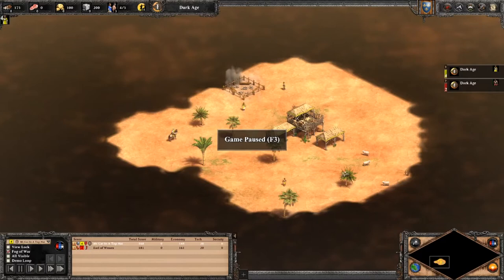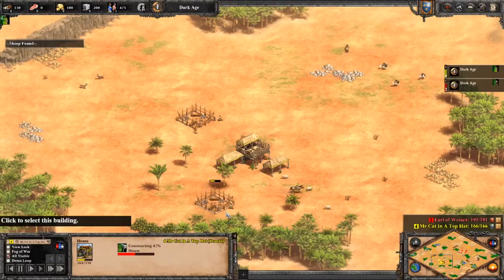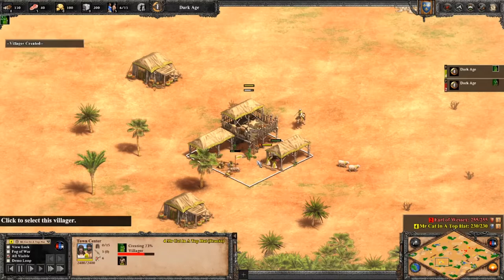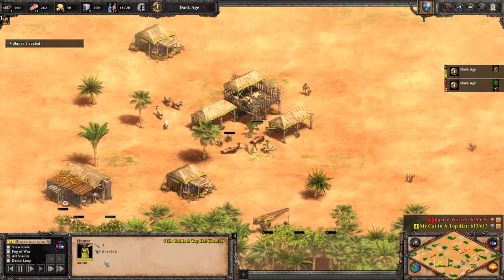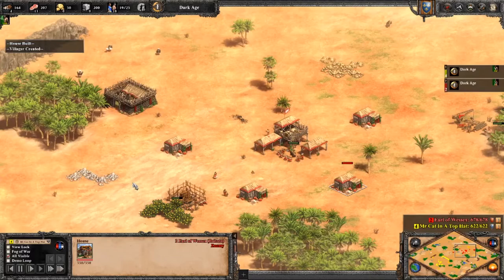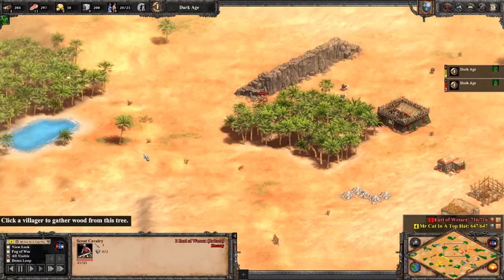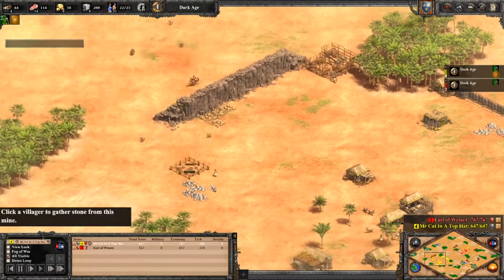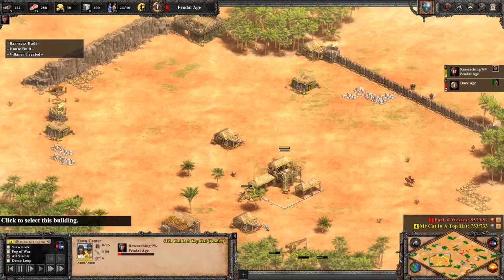How To Dark Age - The Guide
Making a guide on a blueprint to follow for your darkage to feudal age.
This video is target towards lower elo player that struggle already from the start to make correct decisions.